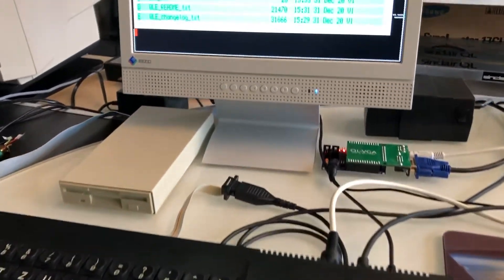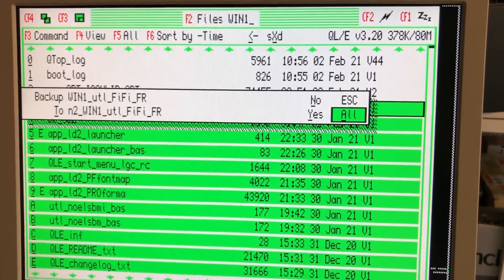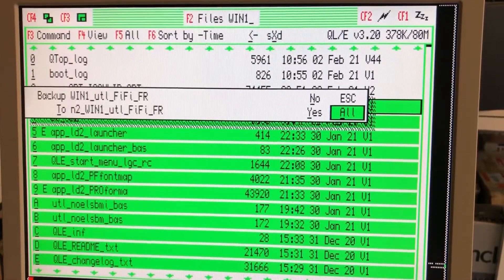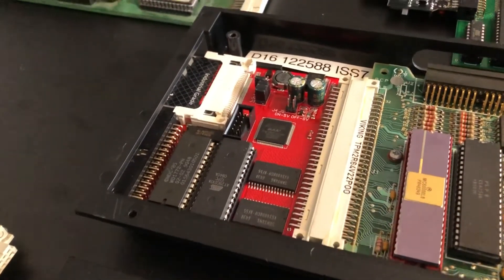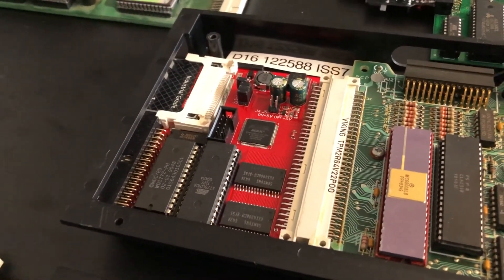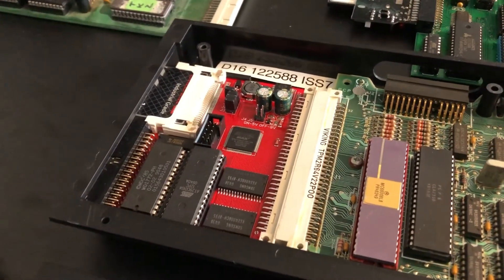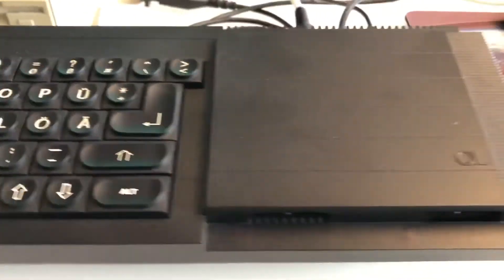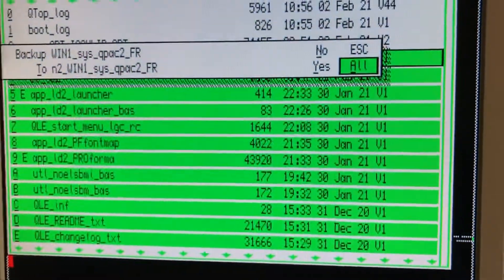Update of QL/E for Sinclair QL with Tetroid Disk Interface (TDI) or QubIDE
This is about the Sinclair QL world!

Work in progress report on the new version 3.20 of QL/E for the Sinclair QL with Tetroid Disk Interface (TDI) or QubIDE.